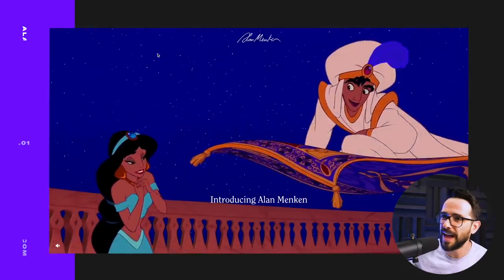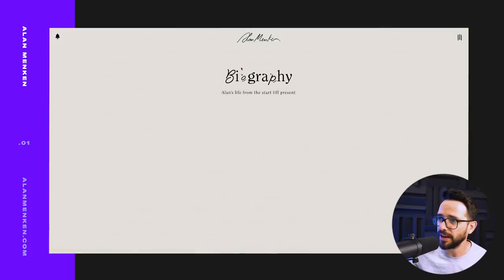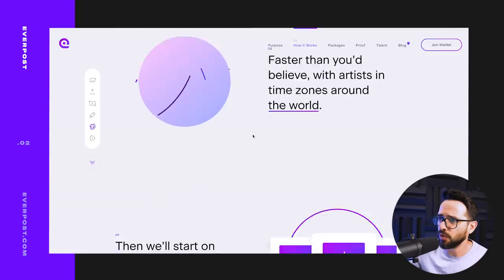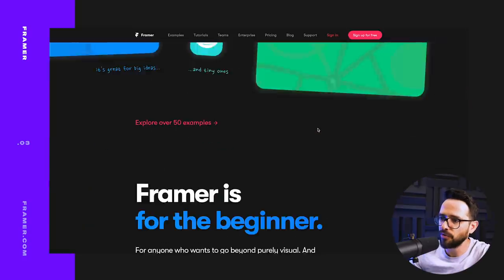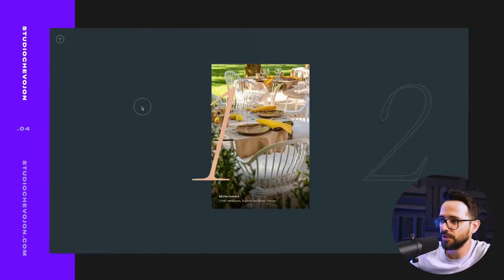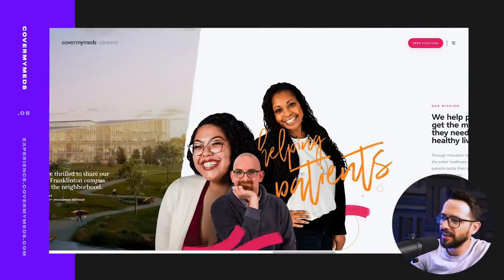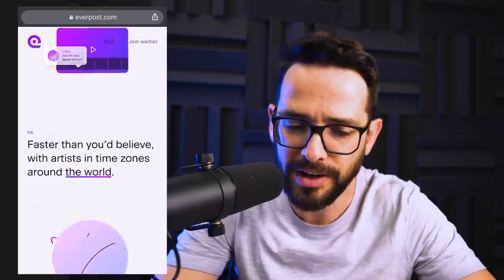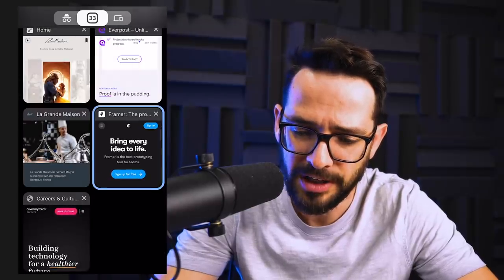BEST 5 WEBSITES OF JUNE 2020: These websites will blow your mind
It's June already, so it's time for a new Top 5 Amazing Websites!

These are the websites we mentioned in the video. Why don't you take a look at them yourself?